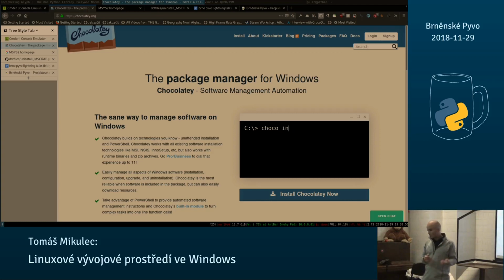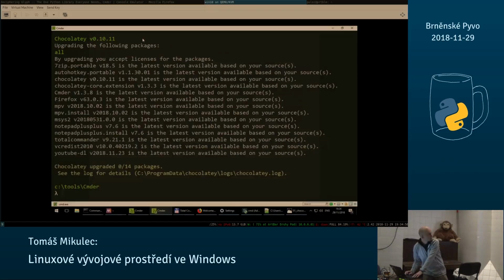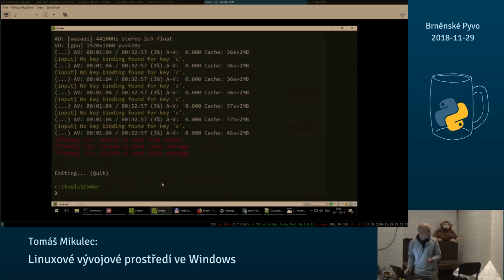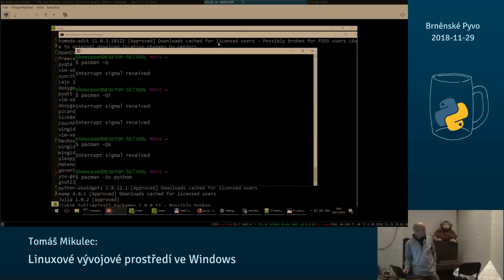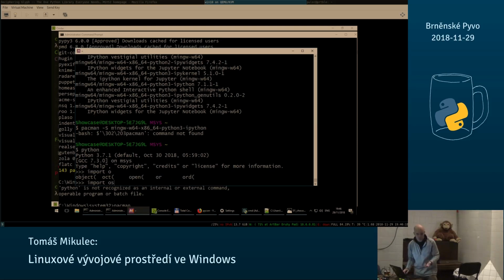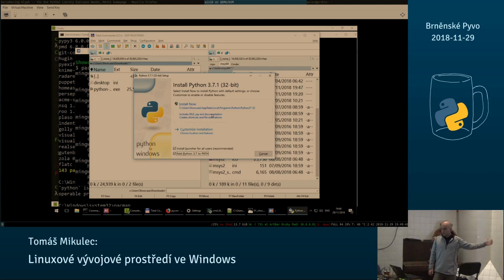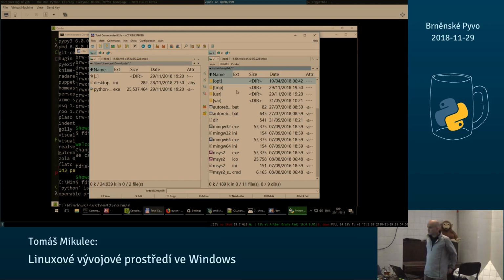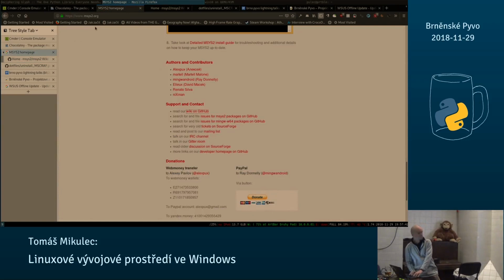Tomáš Mikulec – Linuxové vývojové prostředí ve Windows